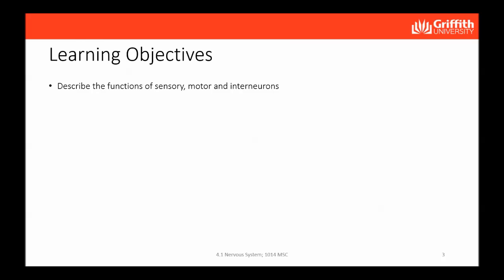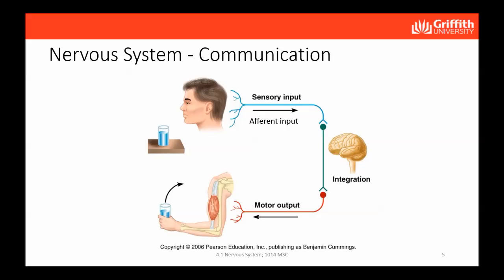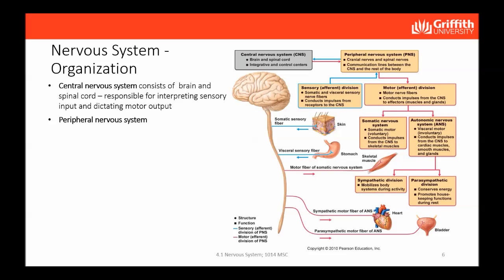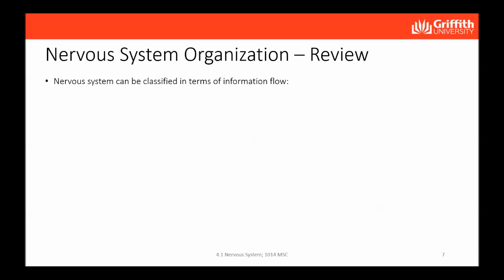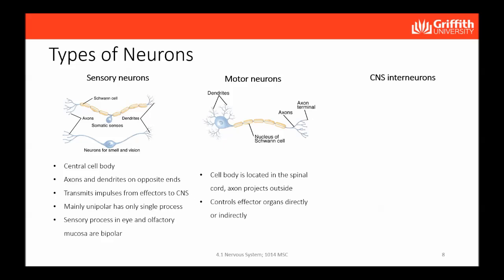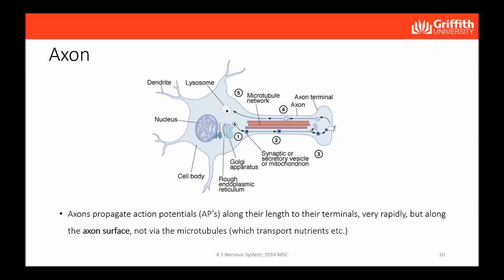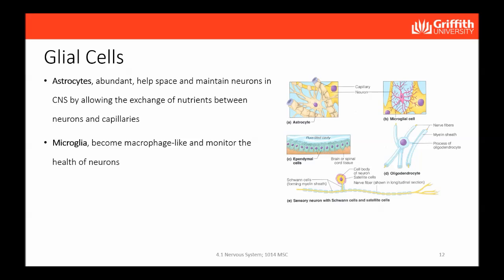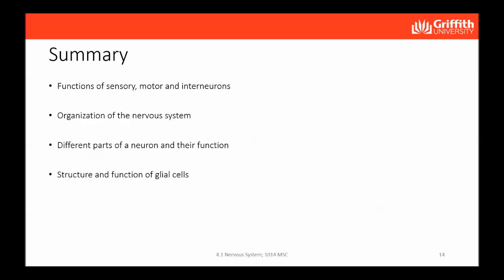1014MSC mod4 Topic 4 1 Nervous system 13min